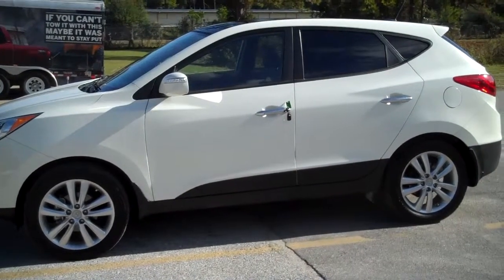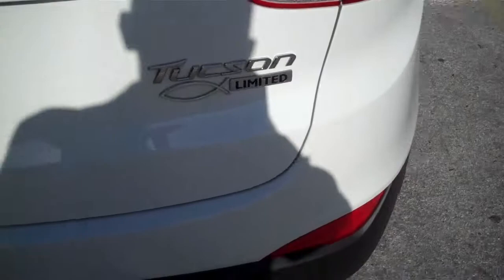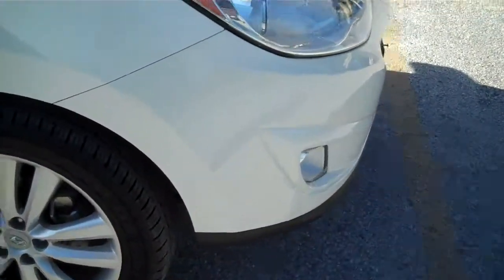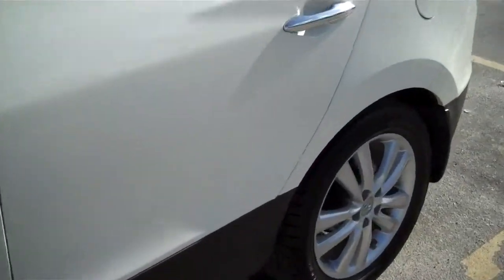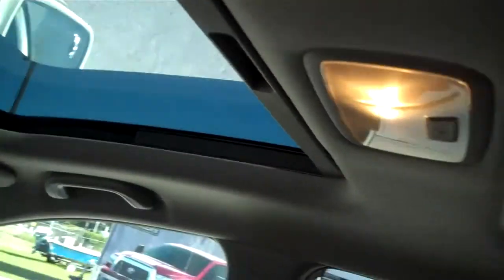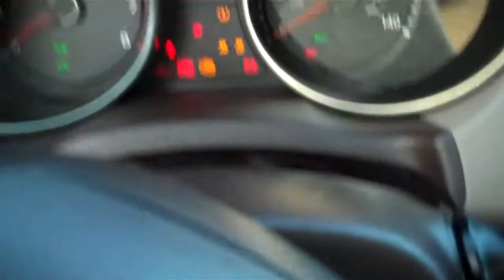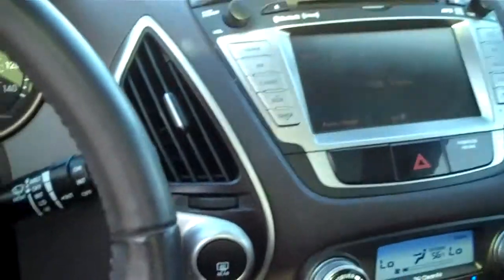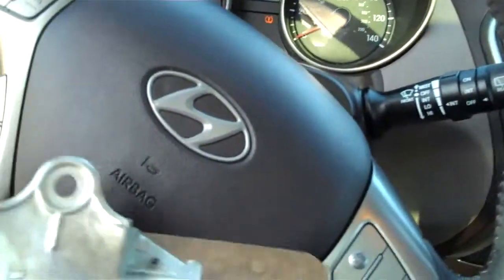Rountree Moore Auto Group. 2010 Hyundai Tuscon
Stock # 18939A